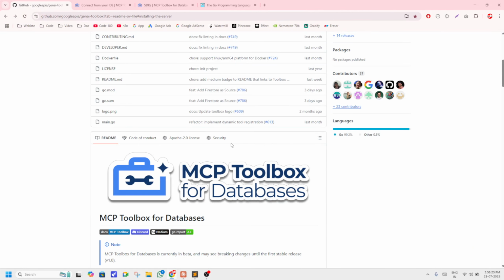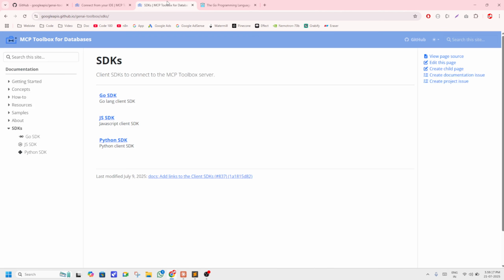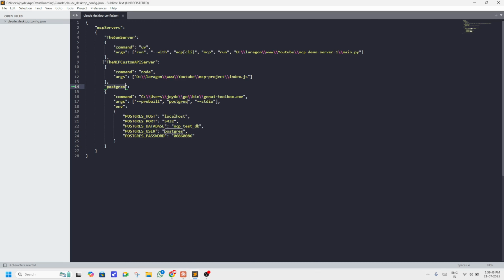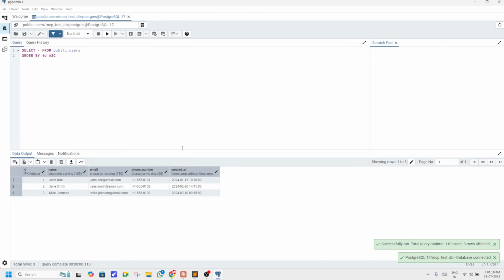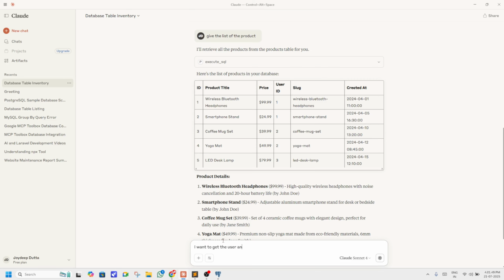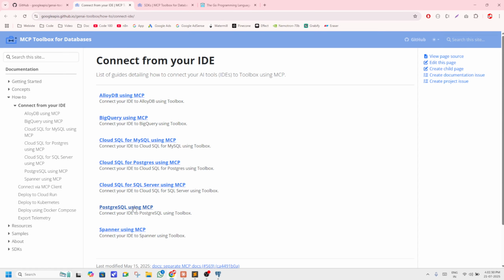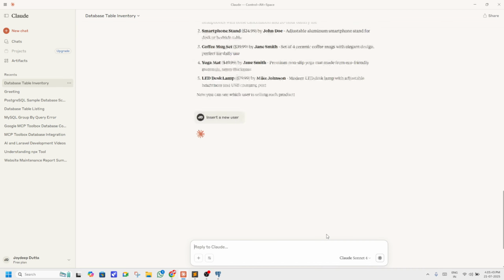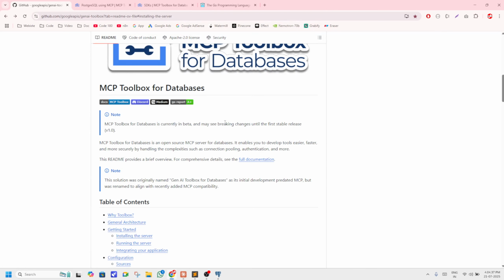How to Query PostgreSQL Using Claude Desktop | Google MCP Toolbox Guide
Learn to connect PostgreSQL with Claude Desktop using Google's MCP Toolbox! Execute queries, manage data, and integrate databases seamlessly in any IDE. Game-changing workflow!